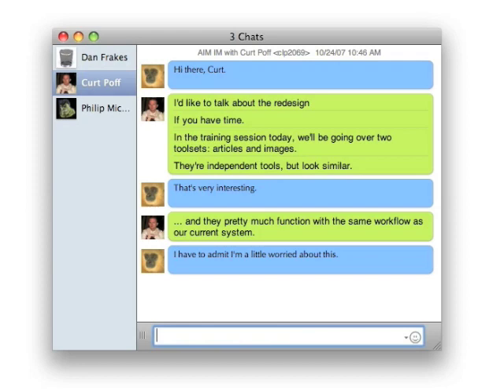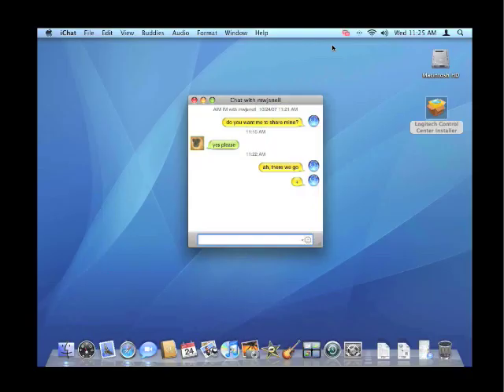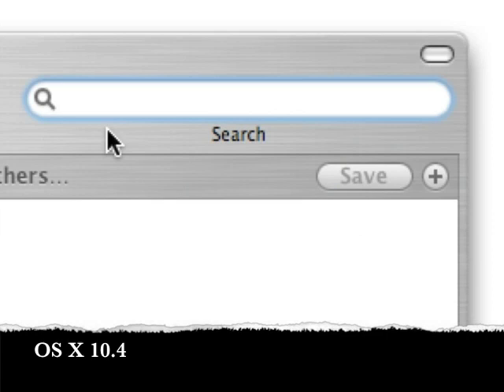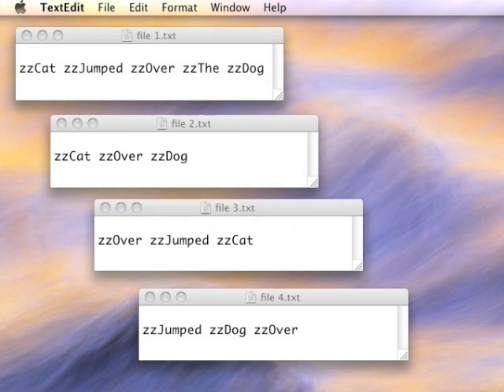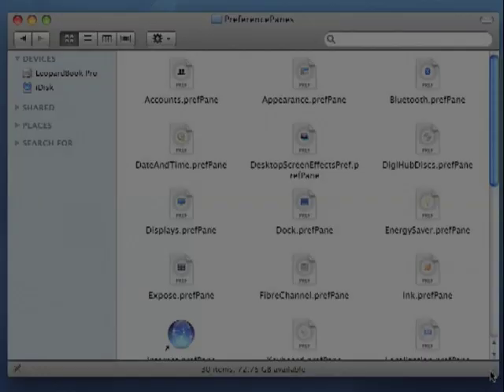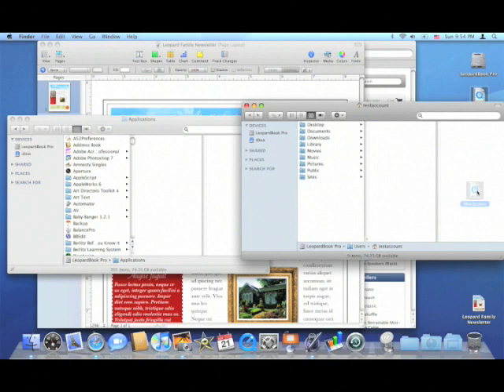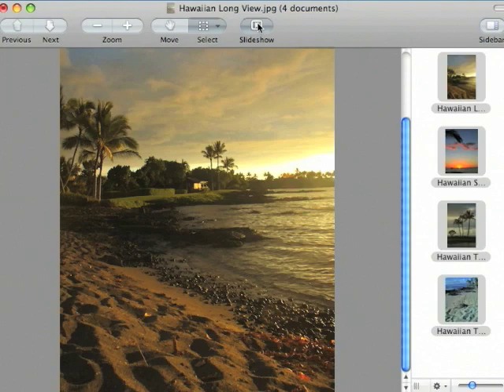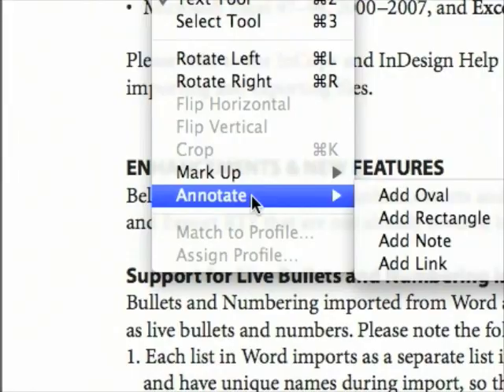Cool features in Mac OS X Leopard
Macworld's Jason Snell, Chris Breen, Rob Griffiths, and Dan Frakes show you some of the cool new features in Mac OS X Leopard.